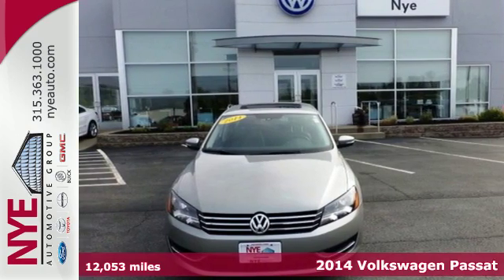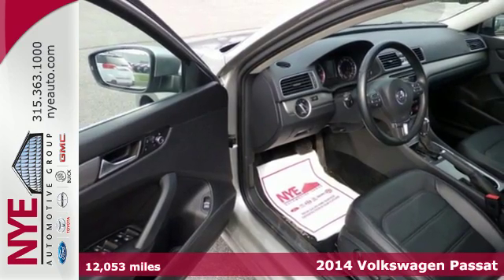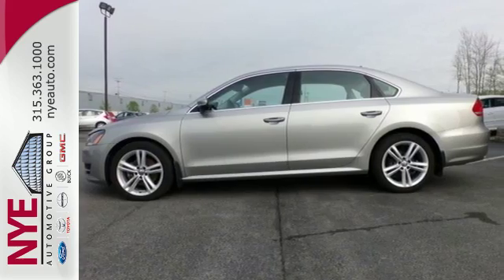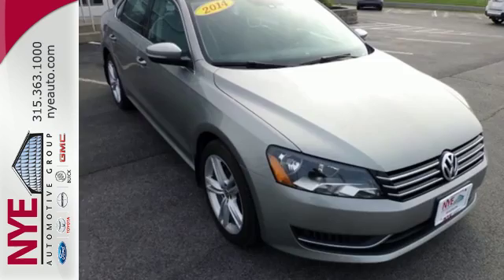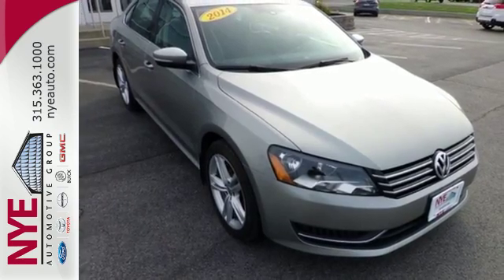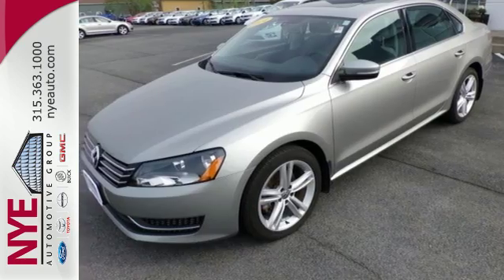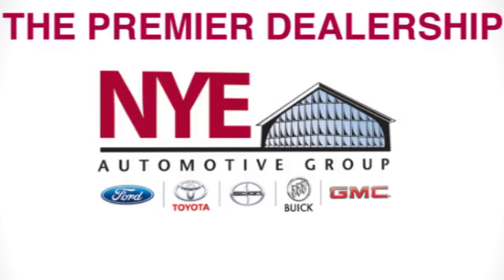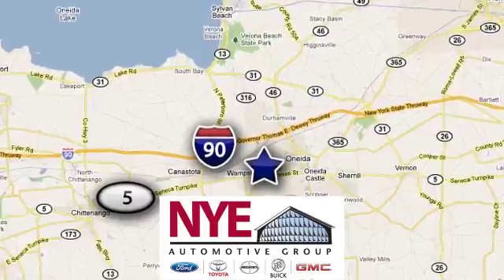2014 Volkswagen Passat Utica NY Oneida, NY BV0152 - SOLD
Year: 2014
Make: Volkswagen
Model: Passat
Trim: SE/ROOF
Engine: 4 Cyl. 1.8 L
Transmission: Automatic
Color: Gray
Mileage: 12053
Stock #: BV0152
VIN: 1VWBT7A35EC036500
This 2014 Volkswagen Passat SE is located at Nye Volkswagen of Rome.

Address:
1441 Genesee St.